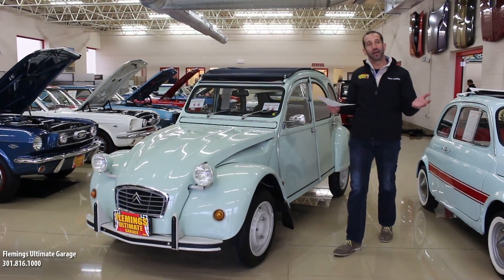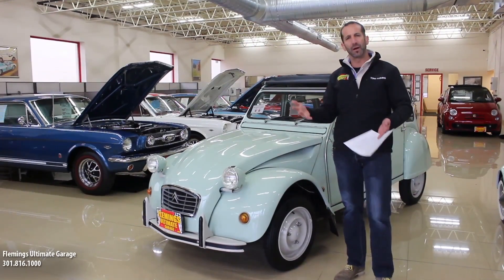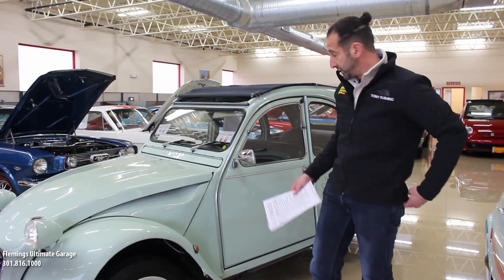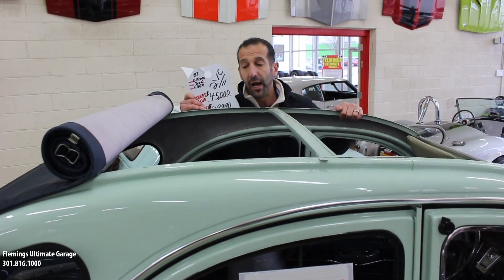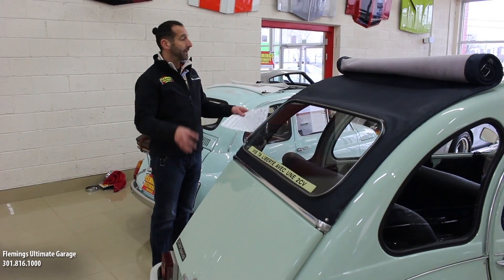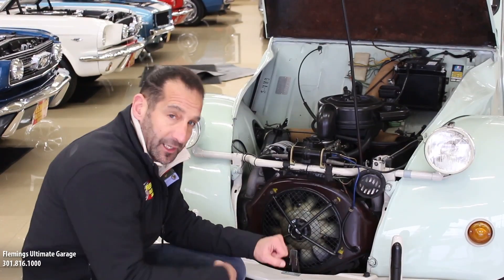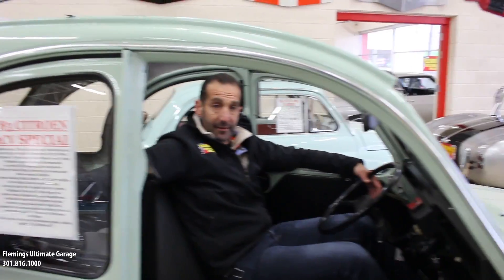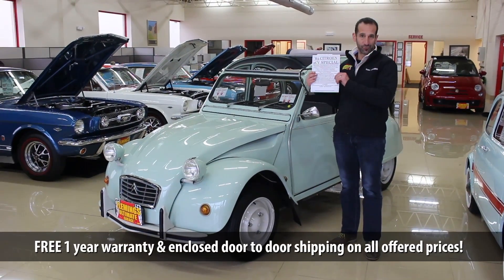83 Citron 2cv for sale with test drive, driving sounds, and walk through video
Spectacular, Photo documented, restoration and only 30,035 original Kilometers (18,750 Miles!) Original, #'s Matching 602cc Boxer 2-cyl 29Bhp, Original 4-speed manual transmission, 4-wheel fully independent suspension, Mirror finish Mint Green paint professionally show waxed & detailed, Great looking Black interior with factory shifter, New Black Canvas convertible top, Factory dash with original 120 k/h speedo, Original Citroen 2CV Steering wheel, Show ready detailed engine compartment, Detailed trunk with full spare and jack, Factory 3-lug wheels with radial tires, Loaded with documentation including photos of restoration and FIA Historical Relevance Certificate, This is how you buy an investment grade, collector quality, '83 Citroen 2CV.